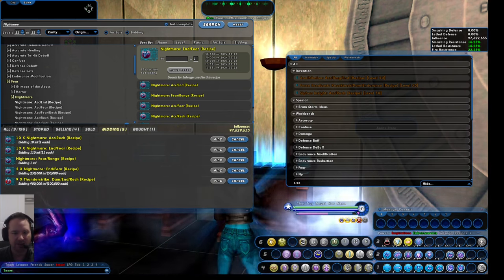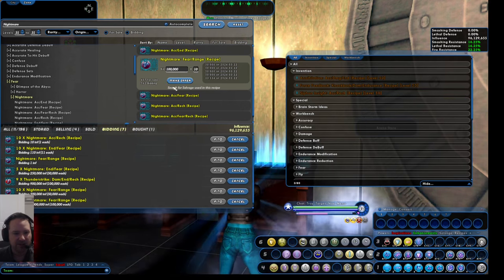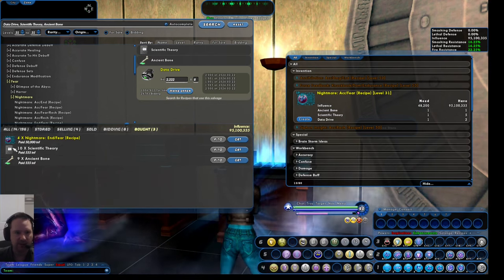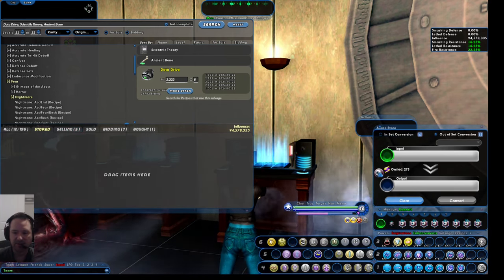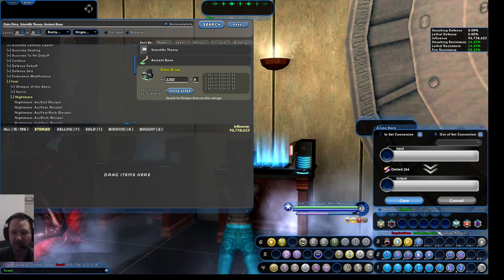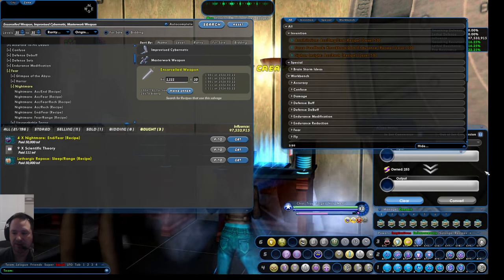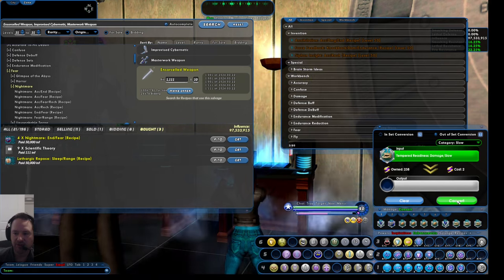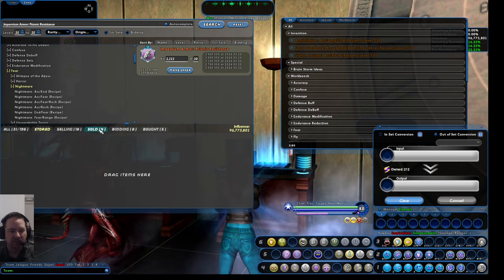City of Heroes Homecoming - Making MORE Money on the Auction House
I show you some basic flipping techniques. The first example almost broke me! But in the end, I come out a few million ahead!

Looking for an awesome guild? Join us on Reunion! Look me up on Discord (jcservant) or Reunion (at wildlight ). Remember, Homecoming makes it easy to change servers!